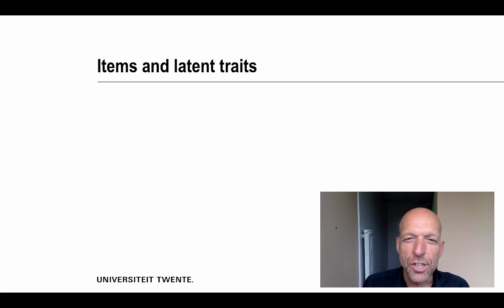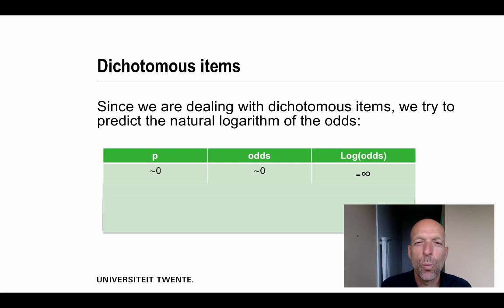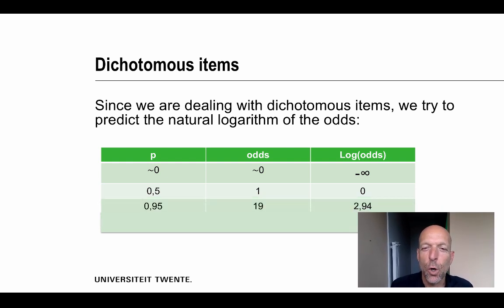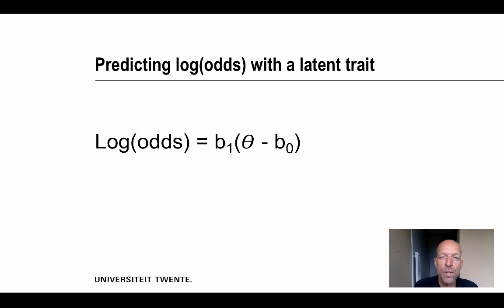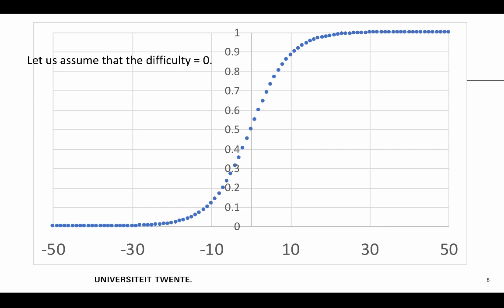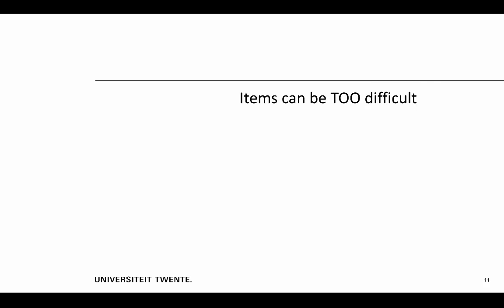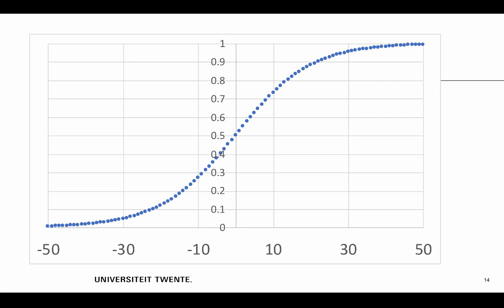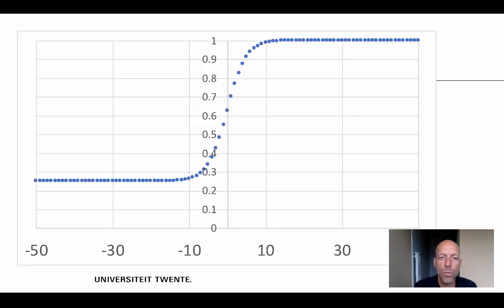latent traits and items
Table of Contents:

00:23 - Items and latent traits
01:07 - Example
02:01 - Dichotomous items
04:15 - Predicting log(odds) with a latent trait
05:35 - Relationship between latent trait and item
06:09 -
08:26 - Rasch models
08:50 - Relationship between latent trait and item
09:12 -
10:51 - Guessing
11:14 -
11:49 -